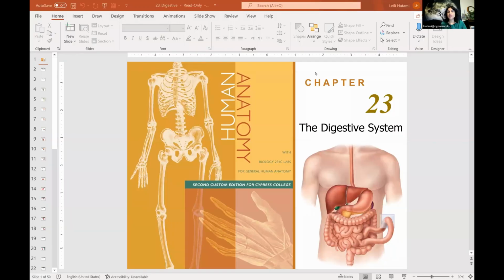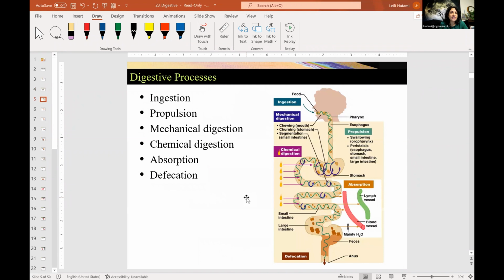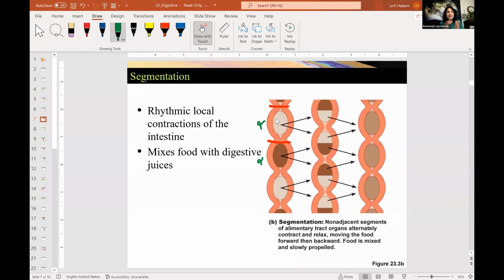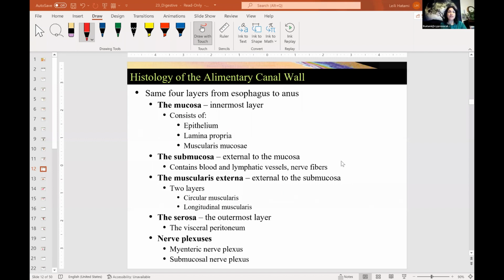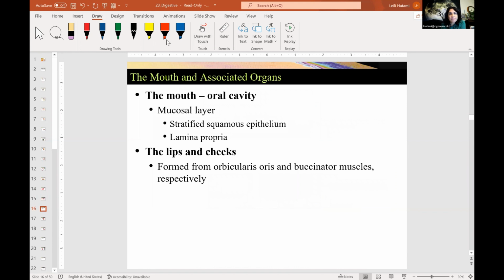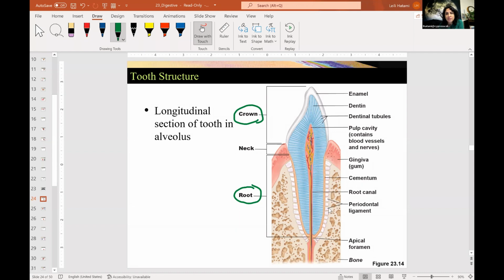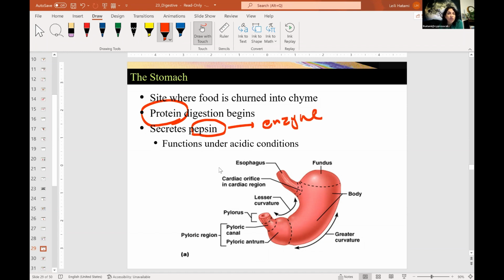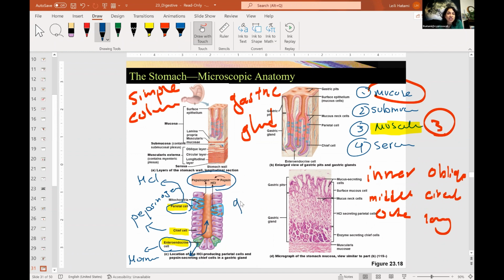Digestive system anatomy part 1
Anatomy of the Digestive System - Part 1 | Human Anatomy Class with Dr. Leili Hatami

Welcome to the first part of our exploration into the anatomy of the digestive system! In this video, I’ll be covering the key structures of the mouth, pharynx, esophagus, and stomach. This is part of Chapter 23 from Human Anatomy by Elaine N. Marieb.

This video is designed for students in my Human Anatomy class, but I hope it can be helpful to anyone studying anatomy! I’m happy to share this resource and encourage others to use it in their own anatomy classes.